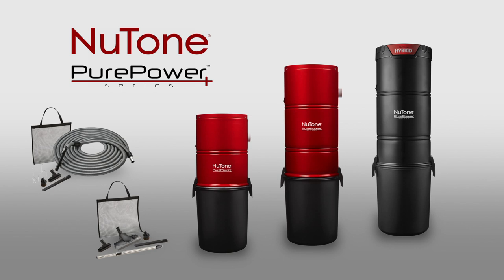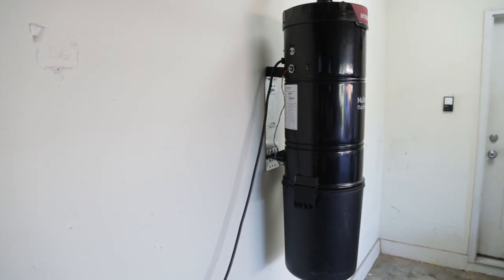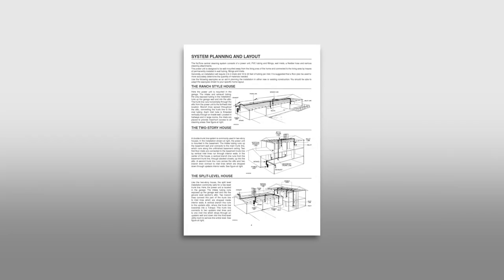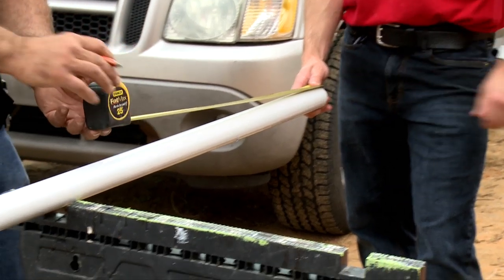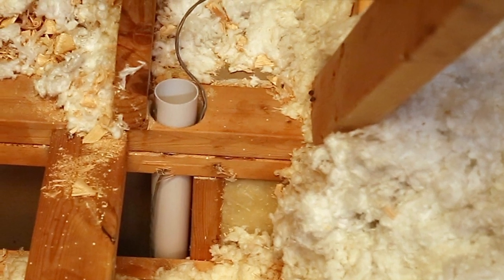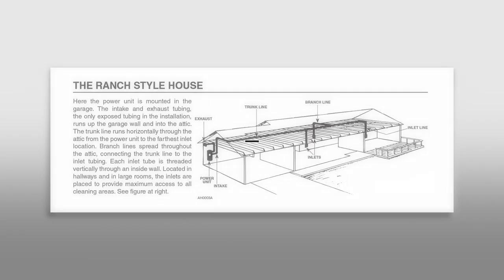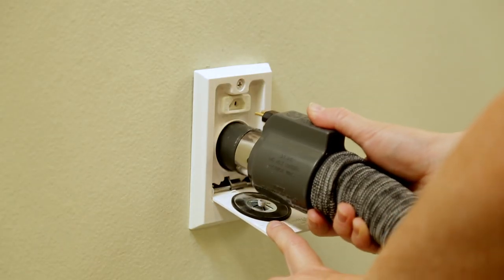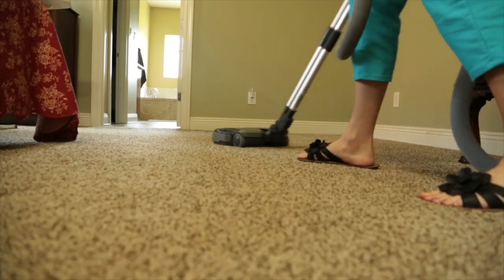How to Install a Central Vacuum System in Existing Construction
This video will guide you through the installation process for your central vacuum system in an existing home. We will cover the basic steps to plan for and install your central vacuum system so that it works properly for years to come. Planning is the key to the successful installation of a central vacuum system.